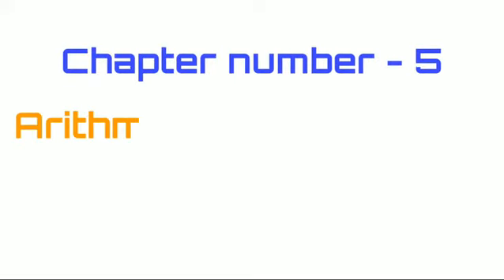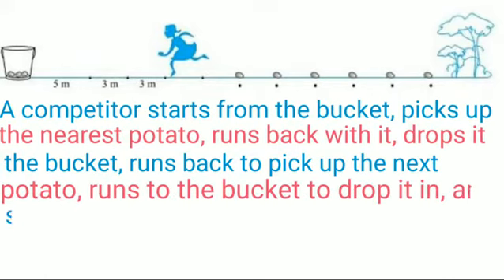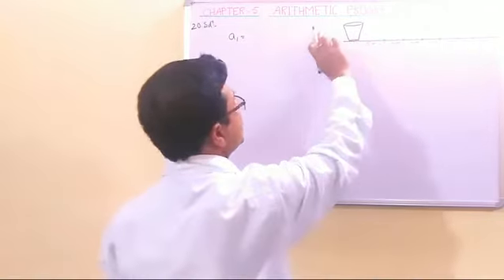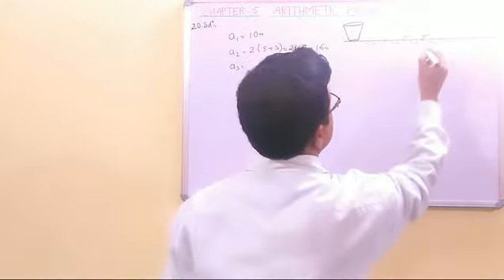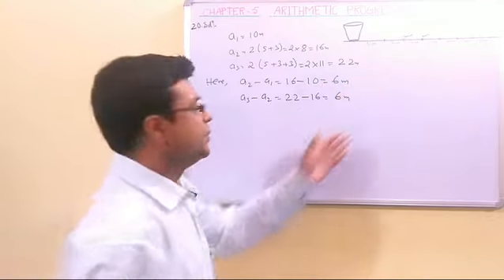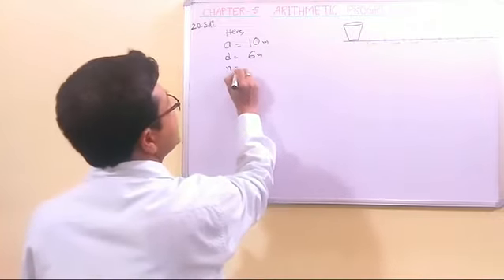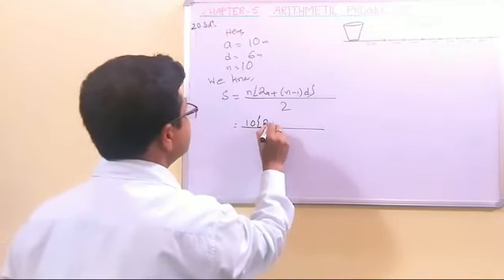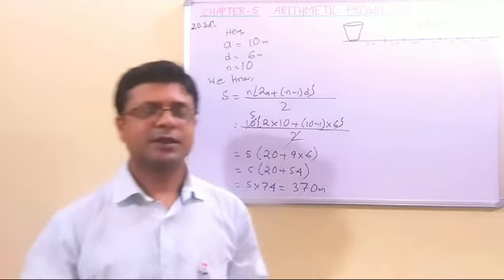Ex-5.3 Question number-20 of Class 10 Mathematcs Chapter-5 (Arithmetic Progression)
Question number - 20 of Exercise - 5.3 of Chapter-5 ( Arithmetic Progression) of Class-10 Mathematics under NCERT is discussed here